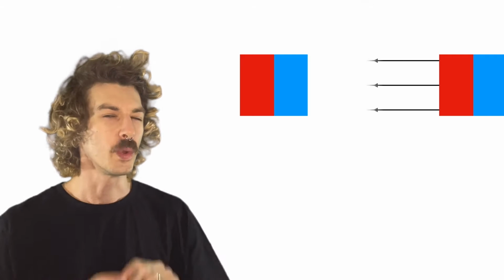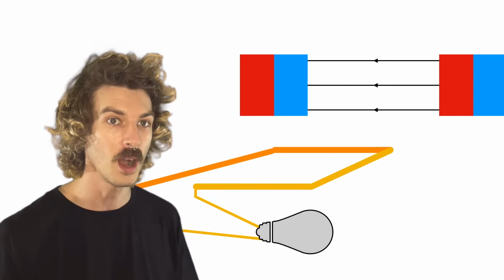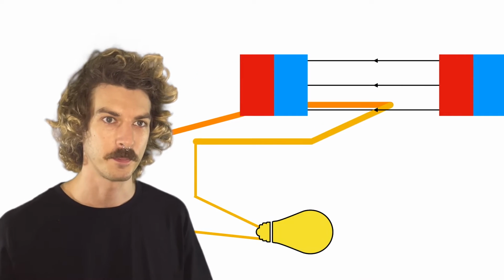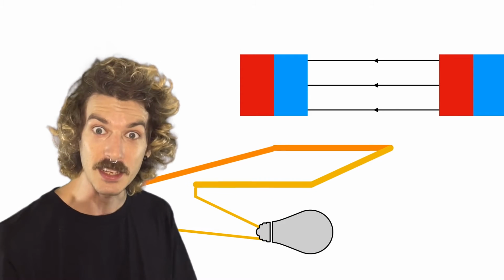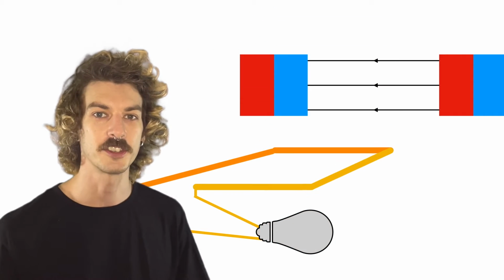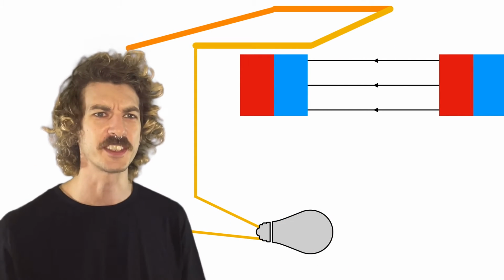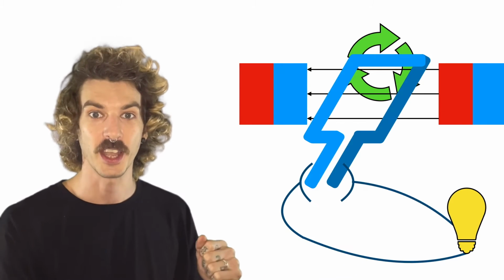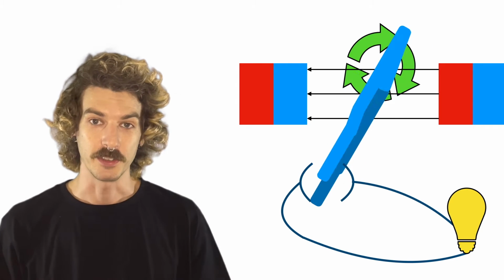Induced Potential (The Generator Effect)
It's like the reverse of the motor effect!